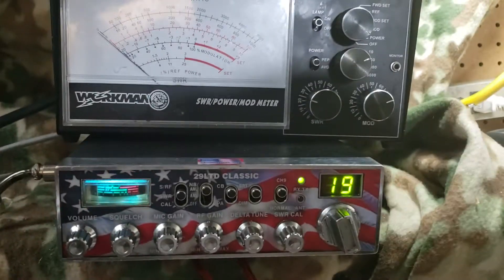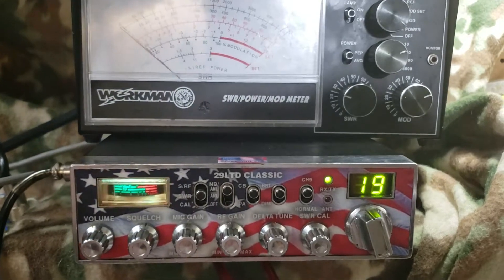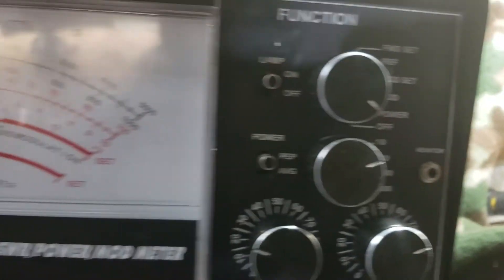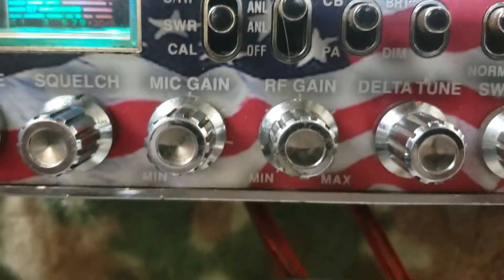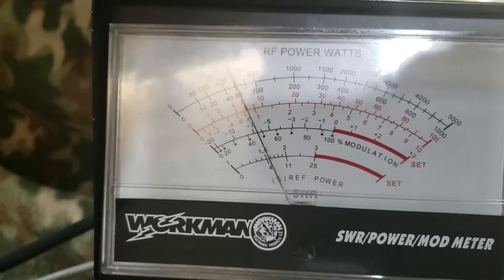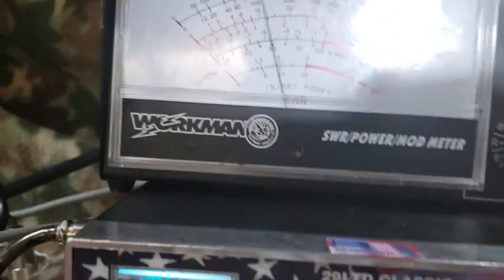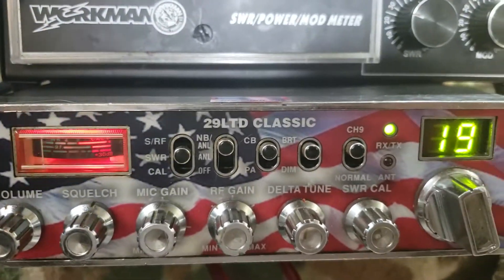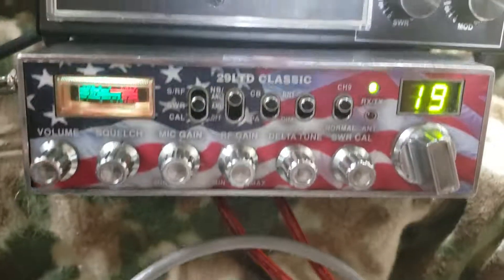American flag 29 LTD classic noise toy strobing LED 1969 final eBay bound july 10th 2019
This is another amazing radio guys got everything loaded from that old boy 357 i'm very proud of him he's come a long way it's got everything some of it was in it when we got the radio like the noise toy but man this radio is strong